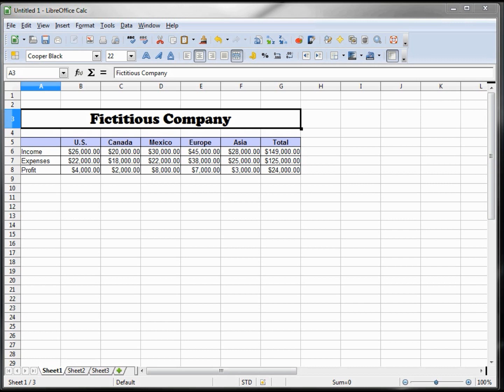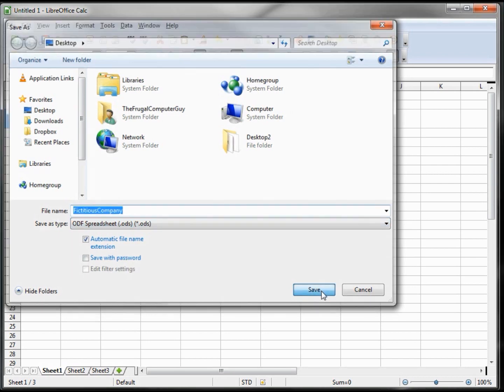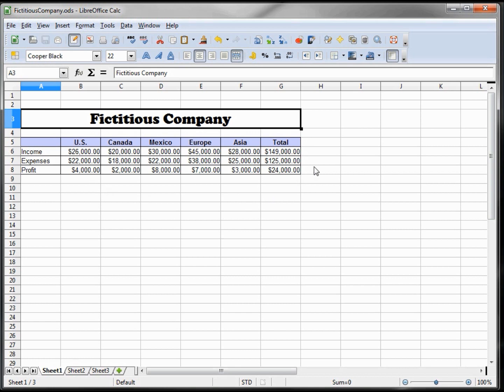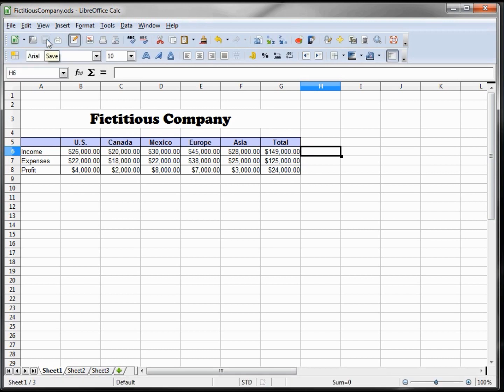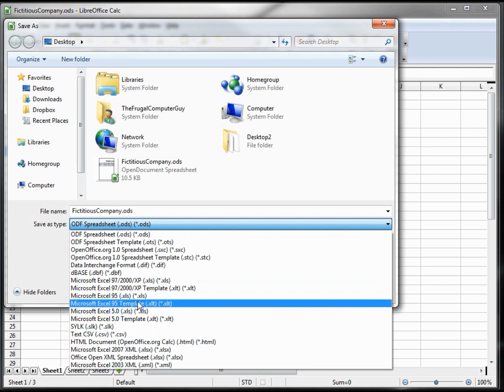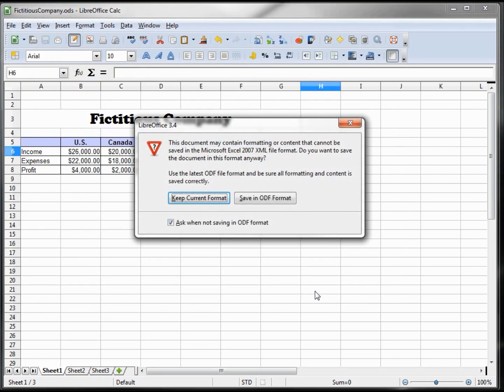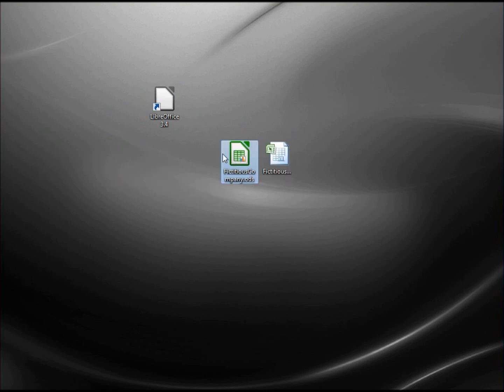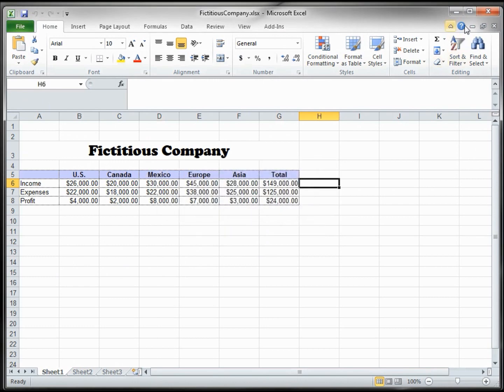4 - LibreOffice-Calc, OpenOffice-Calc, Excel Tutorial -- Saving your Spreadsheets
This video tutorial will show a few ways to save your spreadsheets